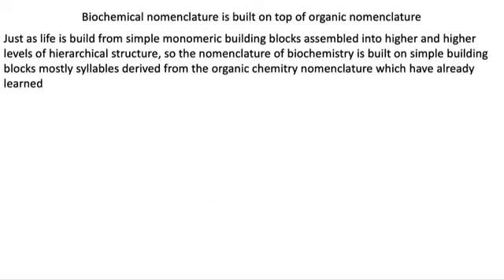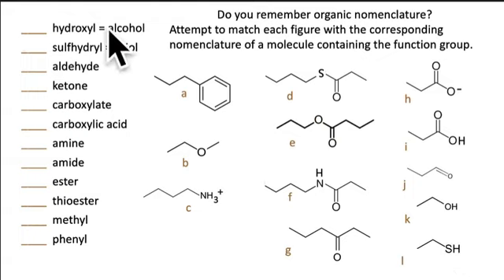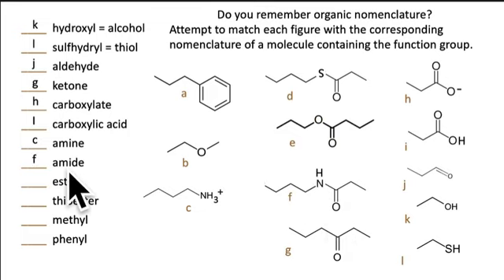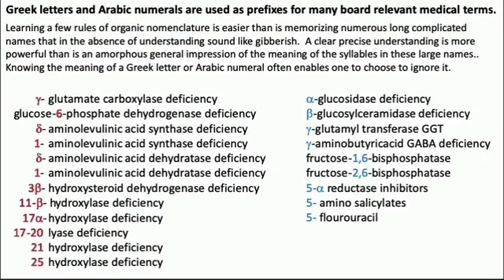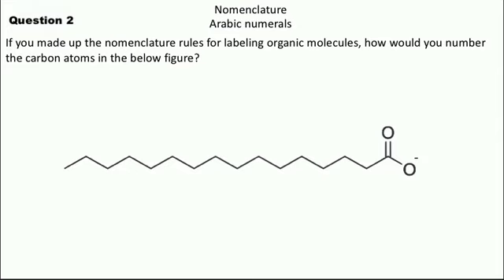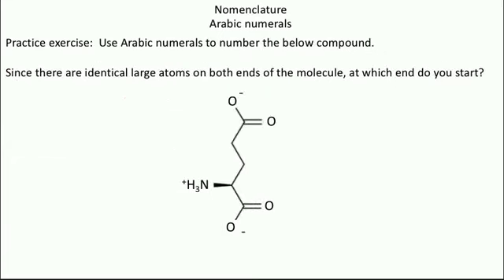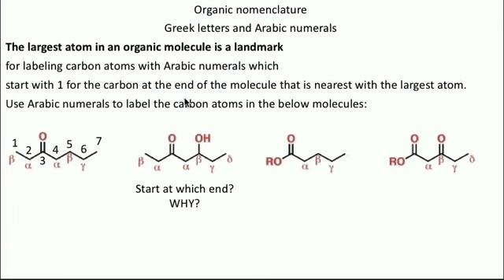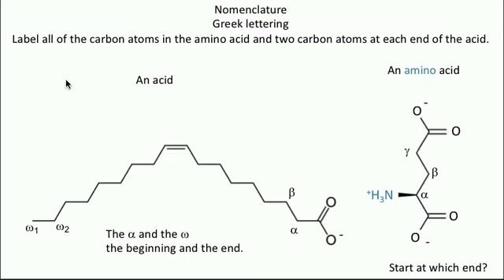BIOCH 3261 week 1 part 1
Nomenclature part 1 2023